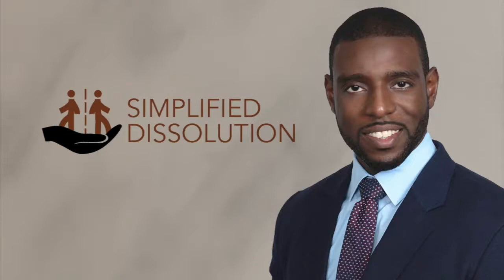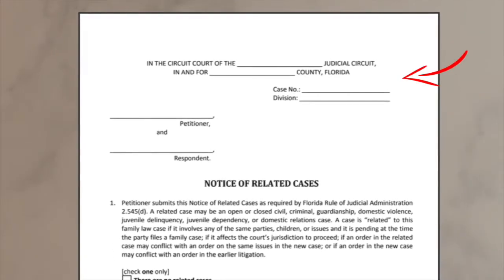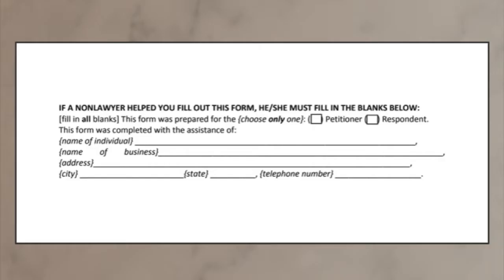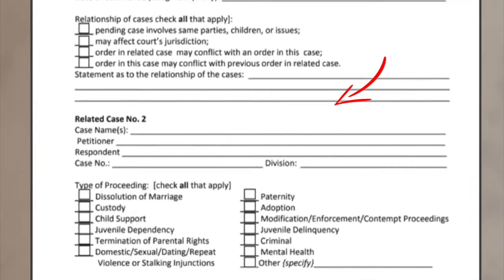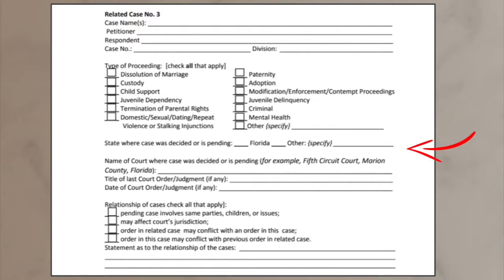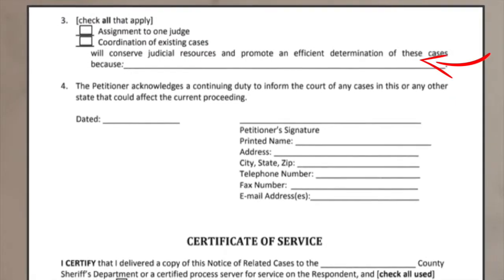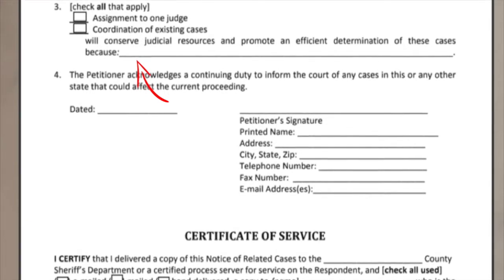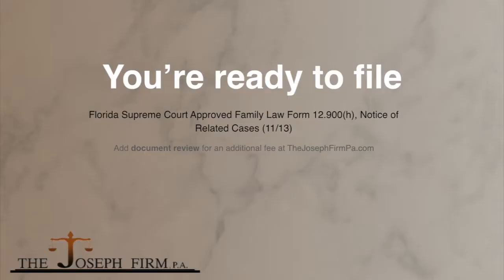NOTICE OF RELATED CASES DPH